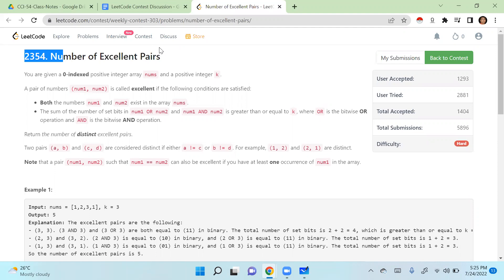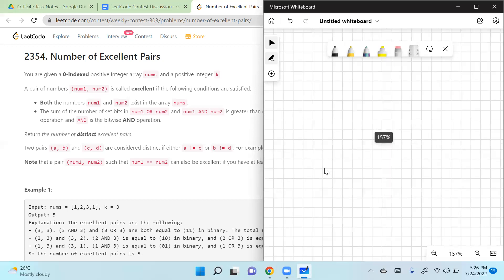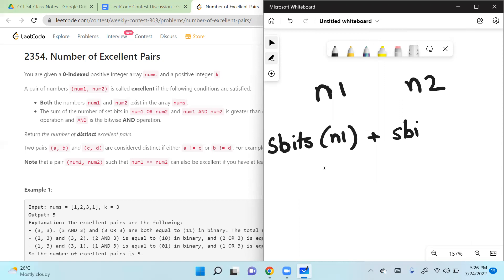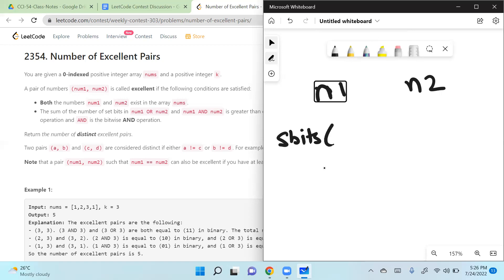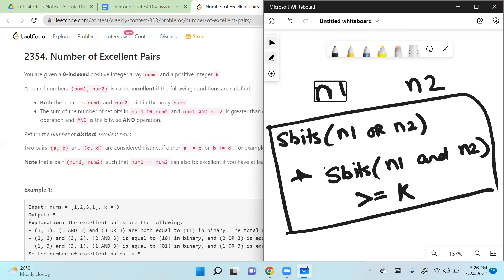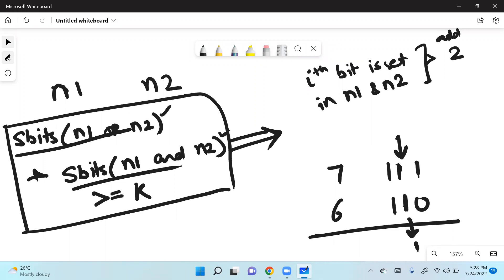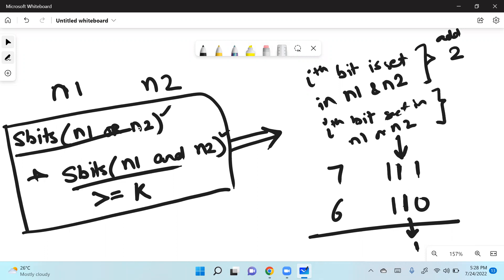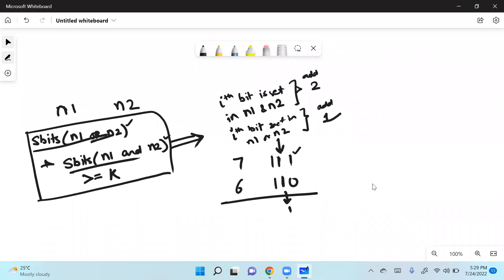[LeetCode Weekly Contest 303] Number of Excellent Pairs